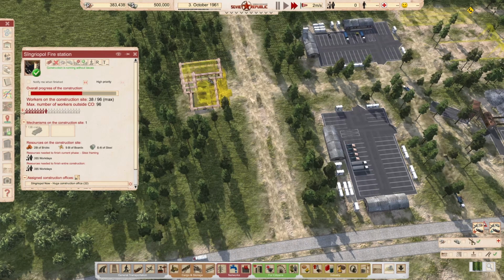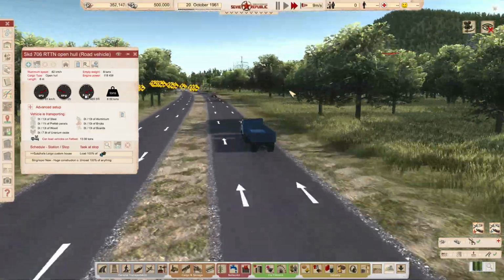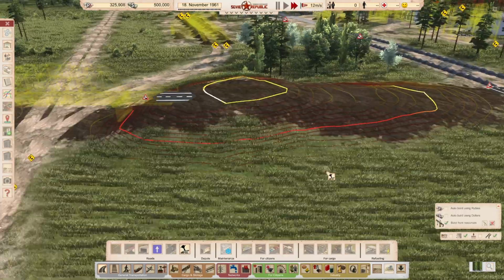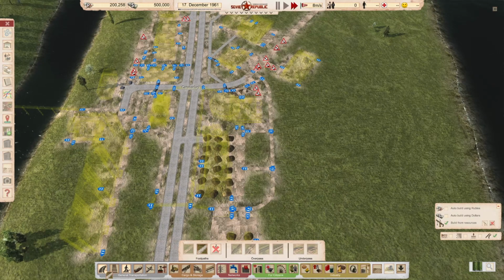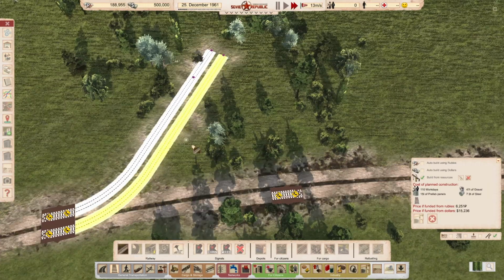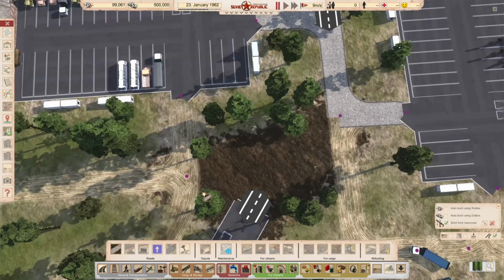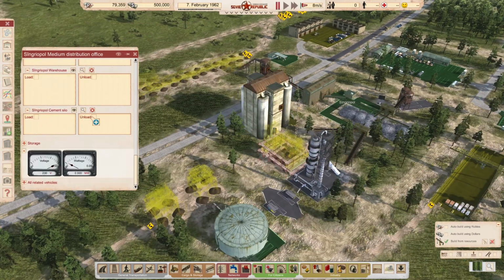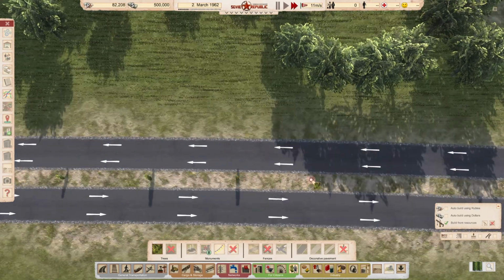Almost There - S2E5 ║ Workers and Resources: Soviet Republic